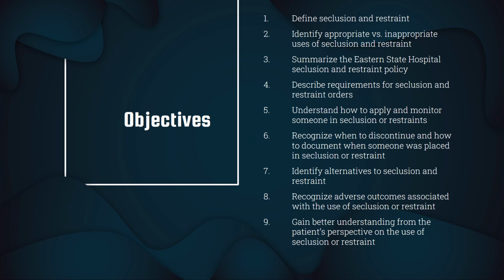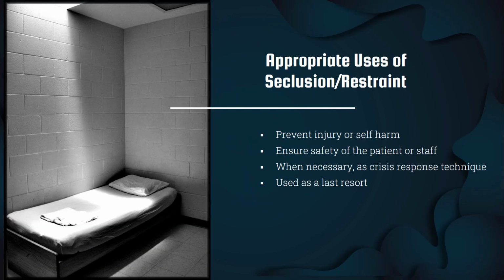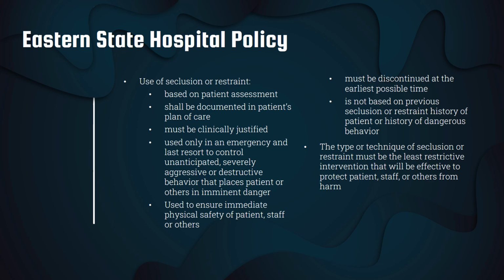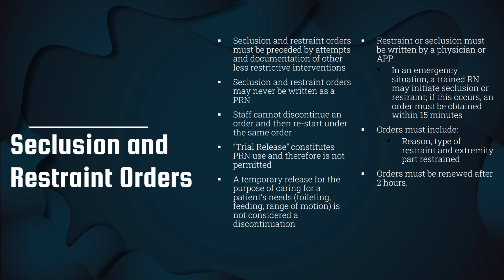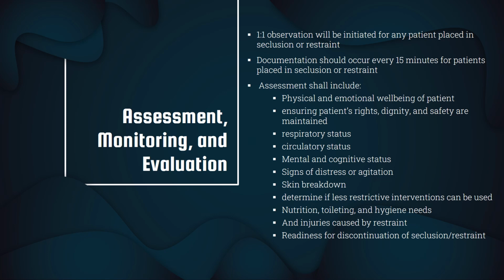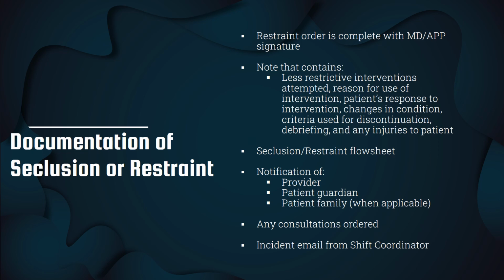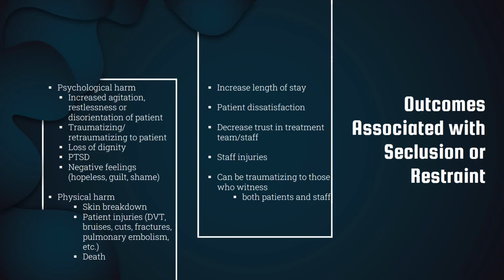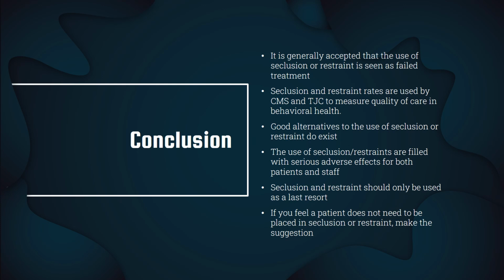Seclusion and Restraint, Knowledge Attitudes Education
Interested in learning more?